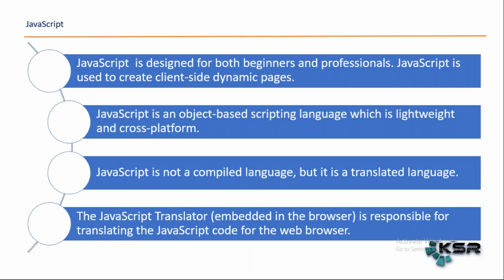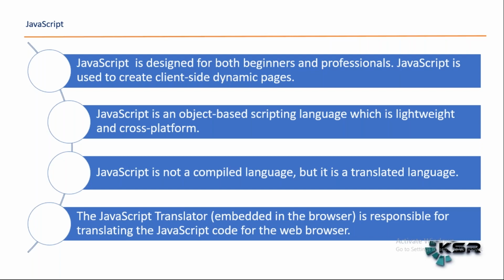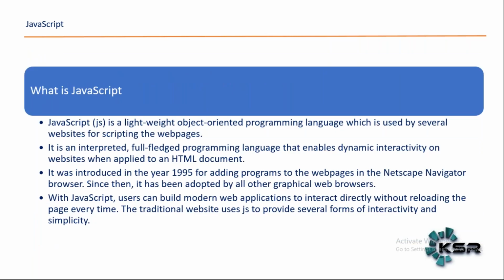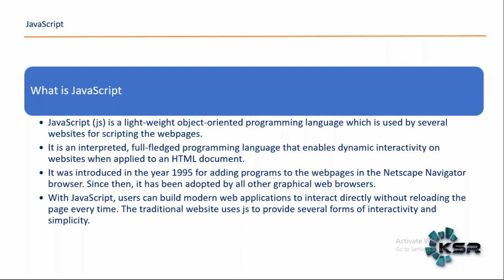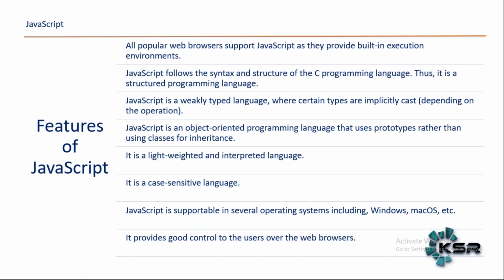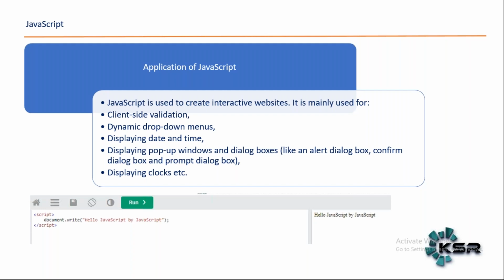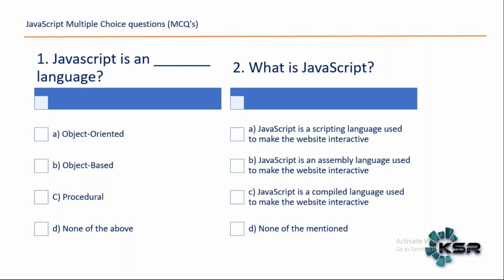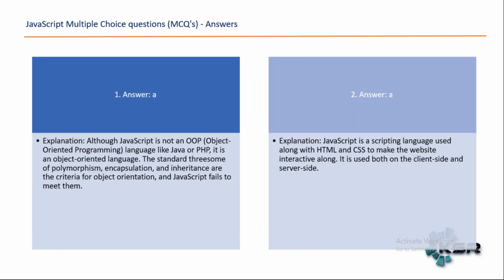Angular Tutorial for Beginners I JavaScript I Angular JavaScript I AngularJS I KSR Datavizon